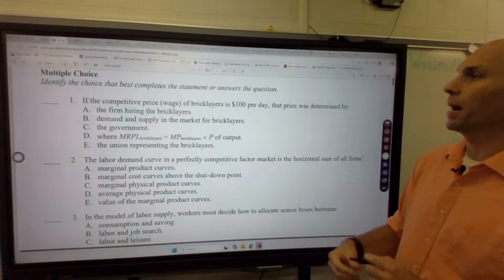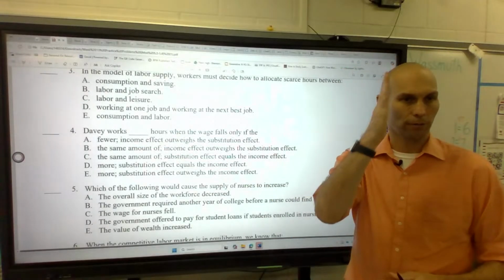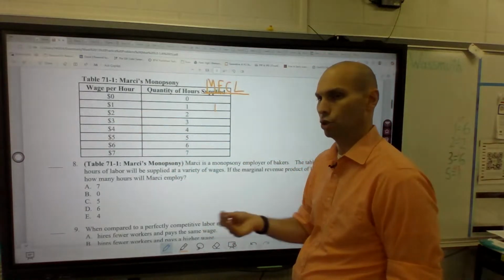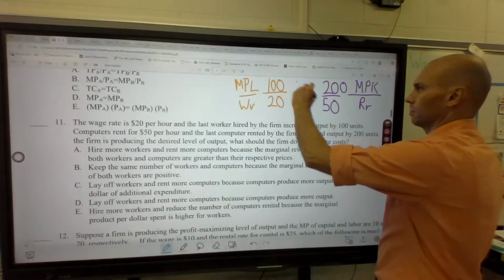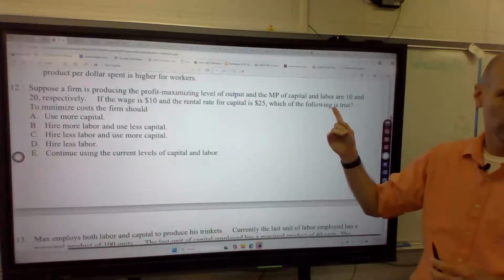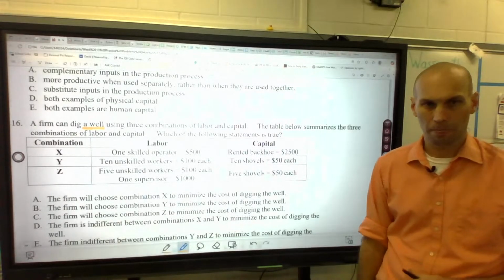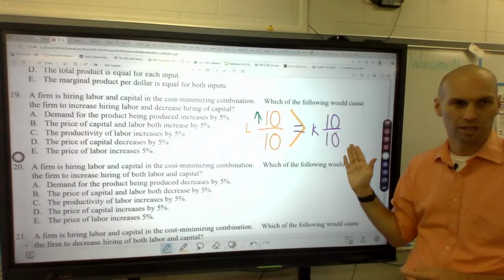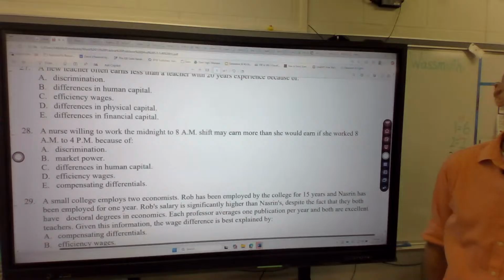Week 12 afterschool review (5.3-5)